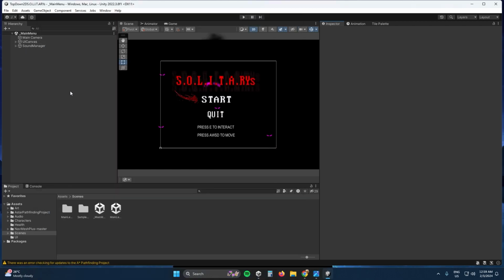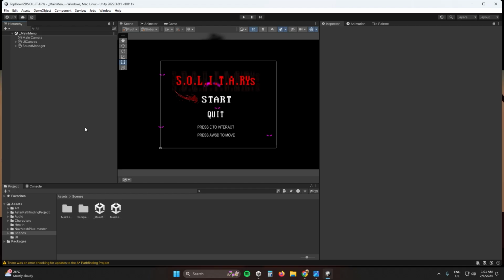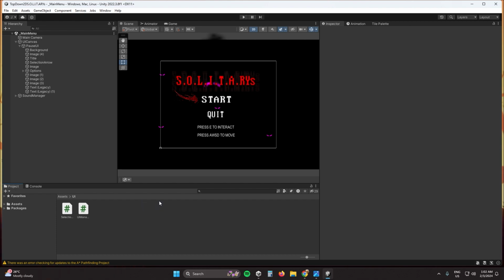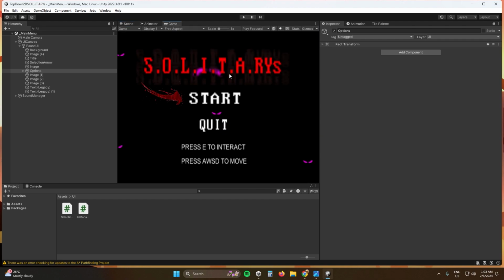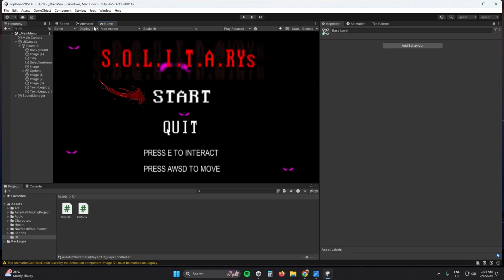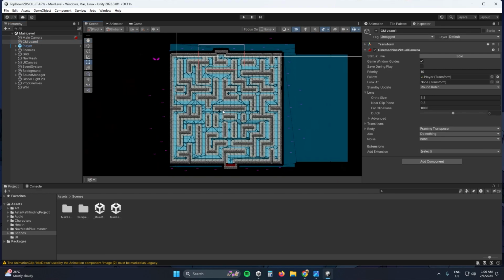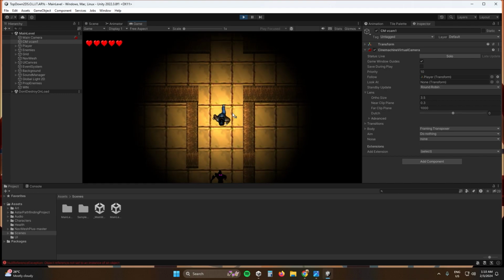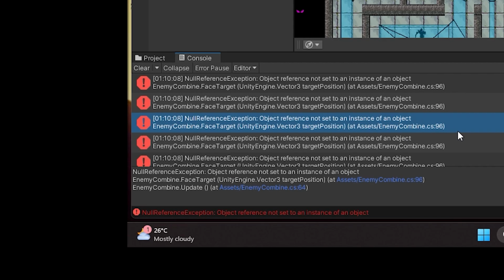Unity Tutorial | Basic Unity Components